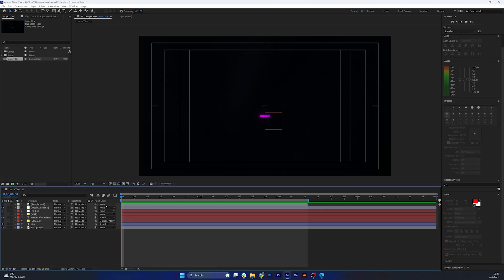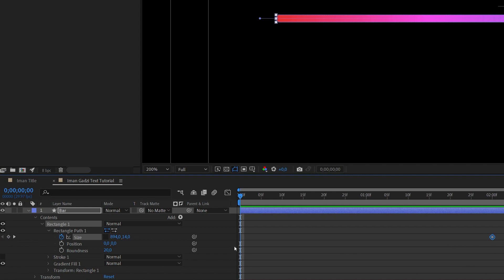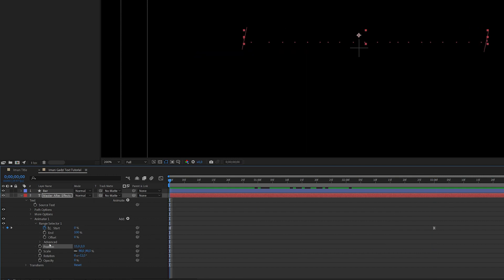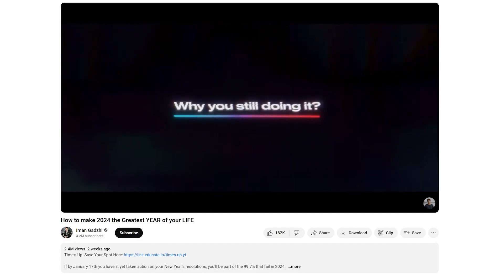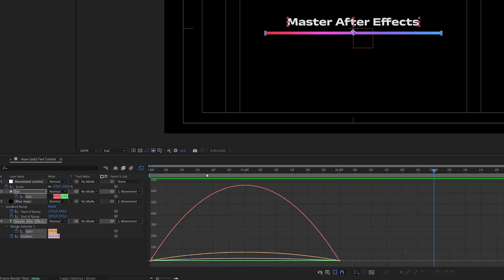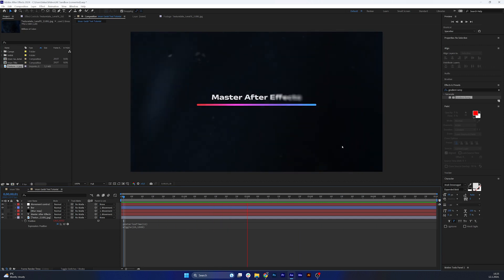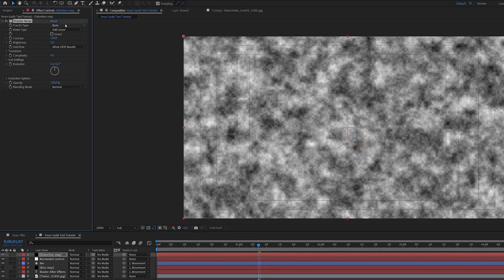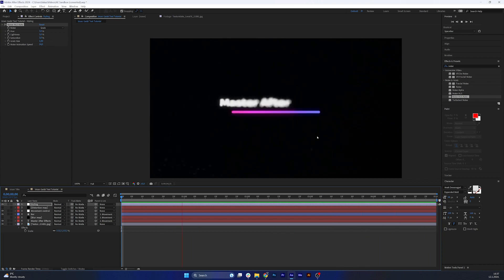Edit Like Iman Gadzhi: 2024 Titles in After Effects (No Plugins)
In this video I'll recreate an animated text title in After Effects - as seen in one of recent Iman Gadzhi's videos. I hope you will enjoy this full step by step tutorial!

TOC:
0:00 - Intro and setup
2:39 -Text animation
5:00 - Blur effect
8:36 - Movement/Graph editor
10:43 - Background
11:47 - Glow effect
13:15 - Distortion effect
15:09 - Noise effect